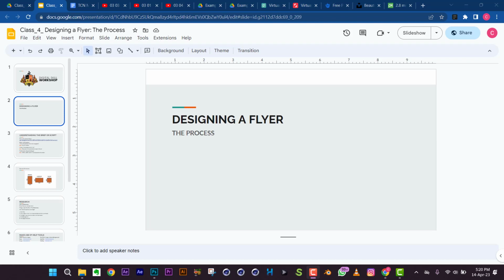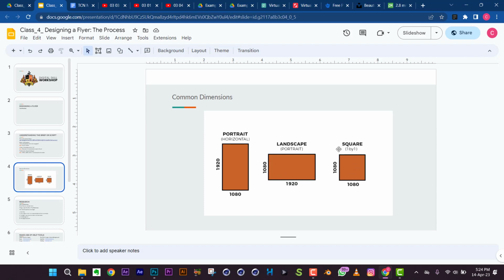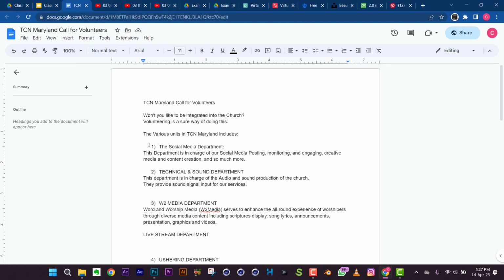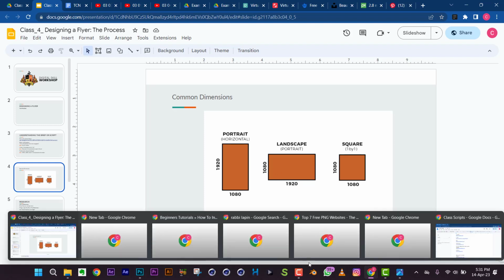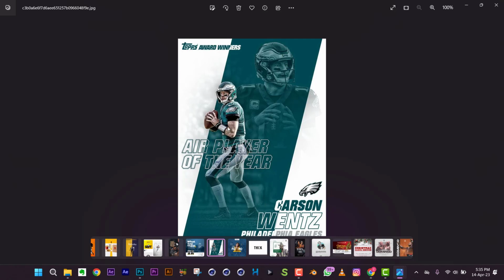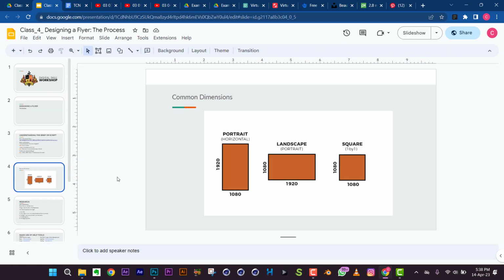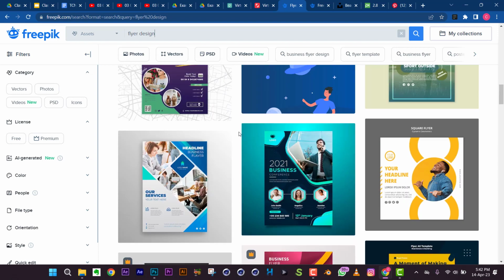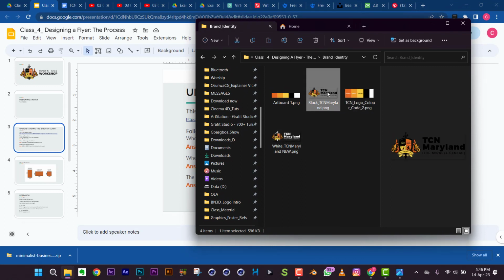Flyer Design Process _ The Preliminary